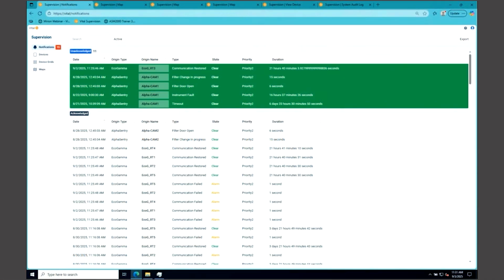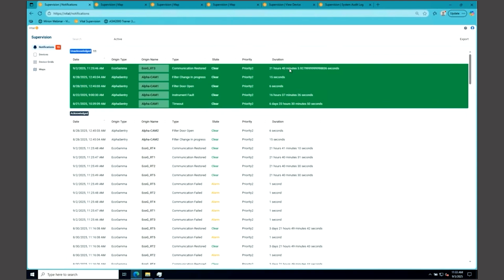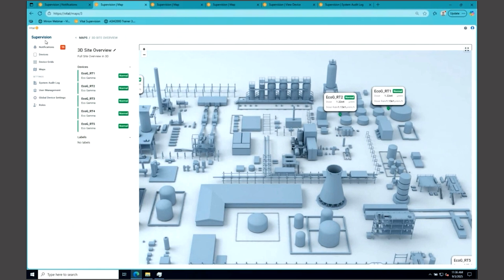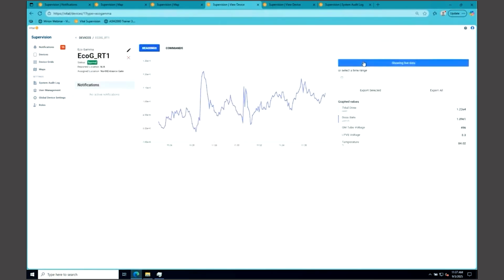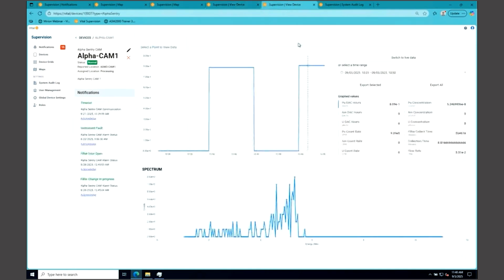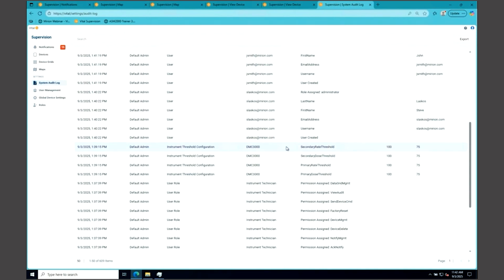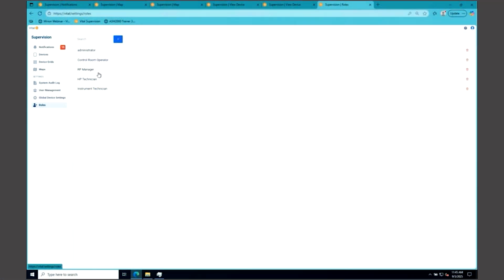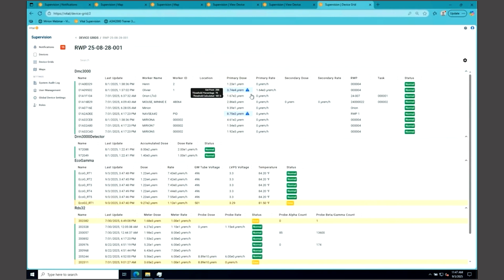Overview of Vital Supervision: Supervisory Software for Radiological Instrumentation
00:00 Intro
00:06 Installation & Web-based Access
01:07 Events & Notifications
02:18 Interactive, Real-Time Maps
04:33 System Audit Log
07:10 Device Detail Information
08:05 User Management
08:53 Global Device Settings
09:23 Roles
09:40 Device Grids